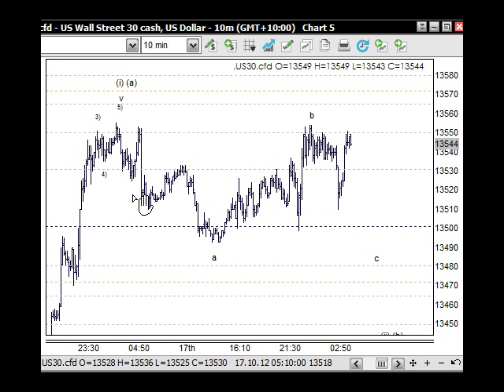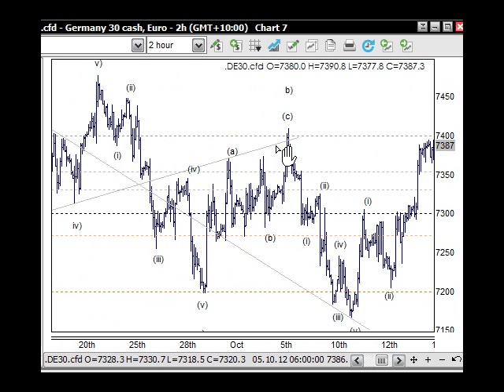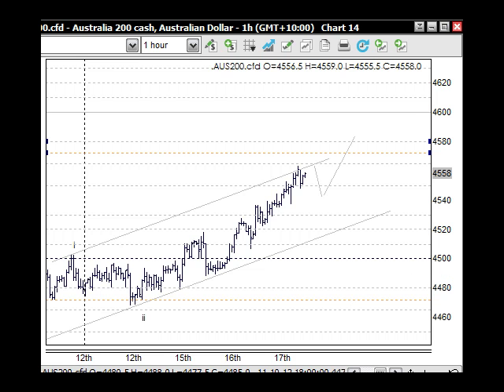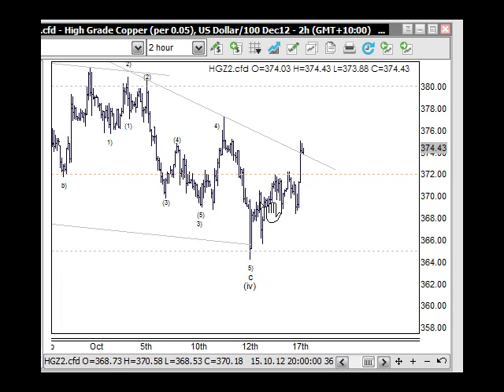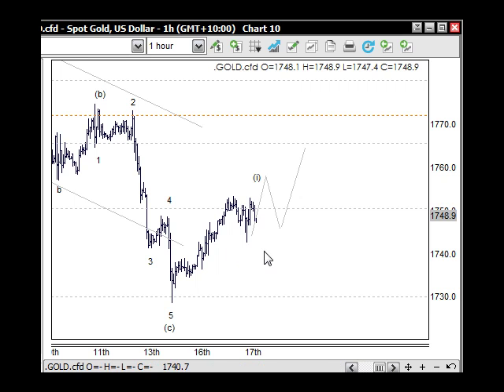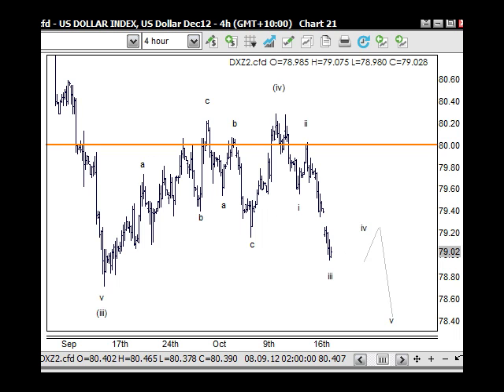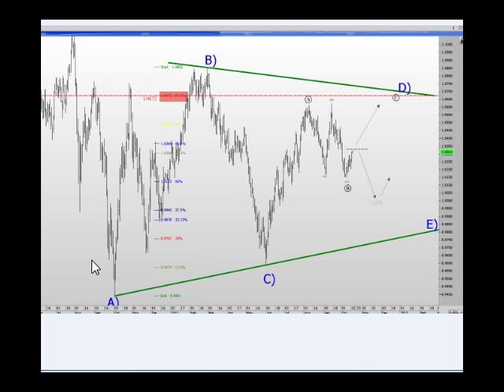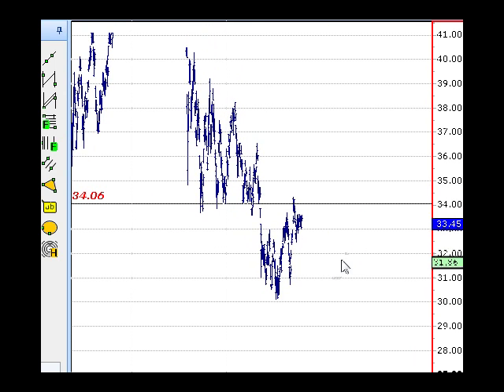CFD Trading Report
CFD Trading Report 18 Oct 2012
One of TradingLounges daily Technical Analysis Report